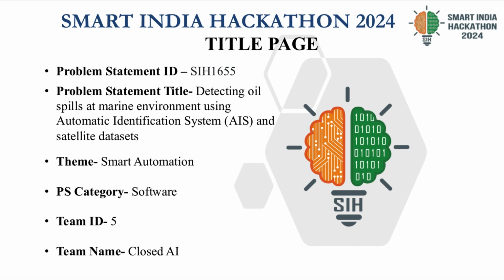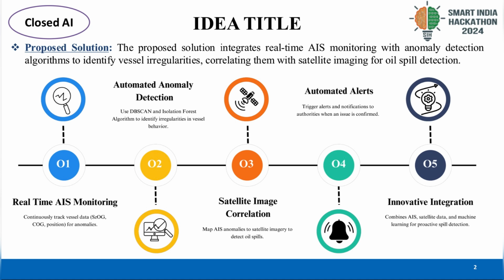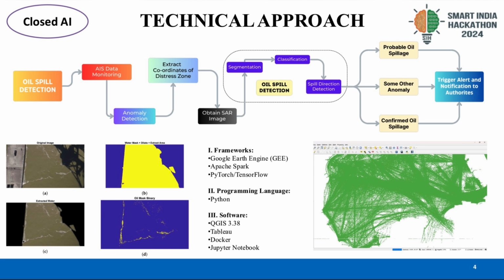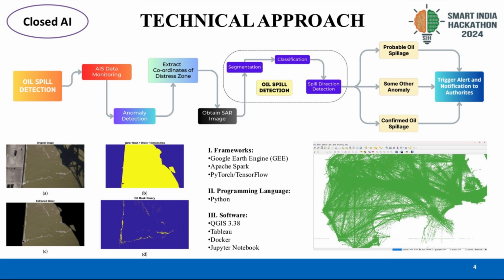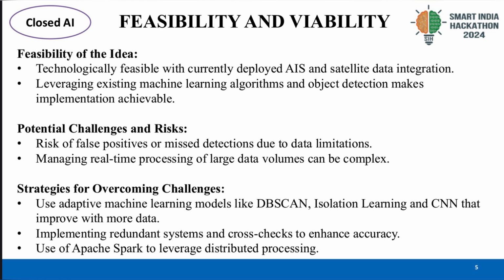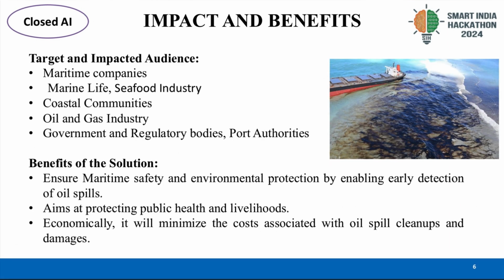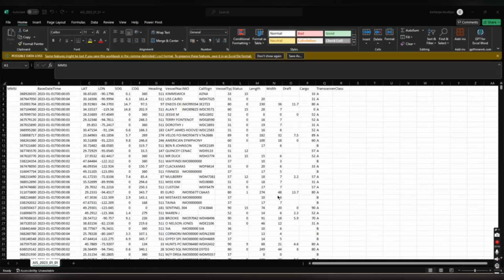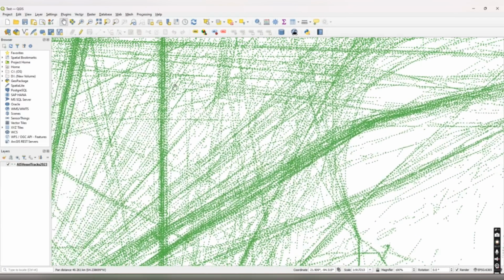Smart India Hackathon 2024: Real-Time Maritime Oil Spill Detection with AIS and Machine Learning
In this video, we present our innovative solution for the Smart India Hackathon 2024 (SIH) aimed at early detection of oil spills in marine environments. By integrating real-time Automatic Identification System (AIS) data with machine learning algorithms like DBSCAN and Isolation Forest, our solution identifies anomalies in vessel behavior and cross-references it with satellite imagery for precise oil spill detection.

We discuss how Apache Spark handles large-scale data processing, PyTorch and TensorFlow power the anomaly detection models, and tools like Google Earth Engine (GEE) and QGIS provide geospatial insights. Additionally, we explore how this solution leverages existing maritime safety systems like the Global Maritime Distress and Safety System (GMDSS) for real-time alerts.

Join us to learn more about how this system enhances environmental protection, maritime security, and coastal surveillance while offering a scalable, real-time monitoring solution for oil spill detection and response.